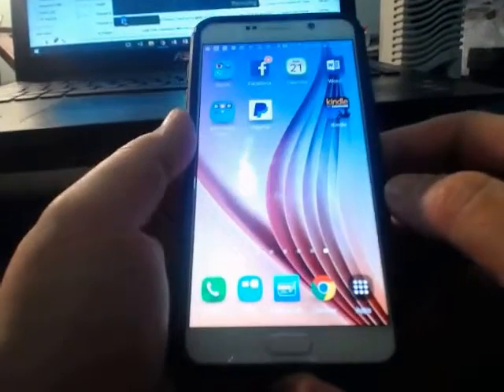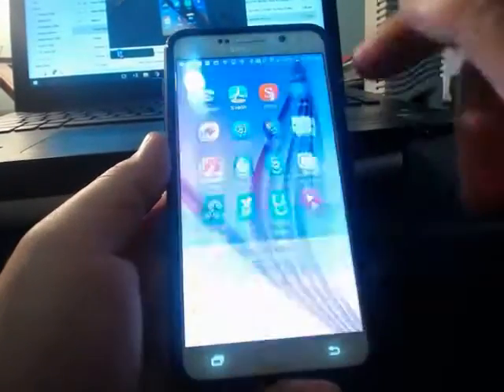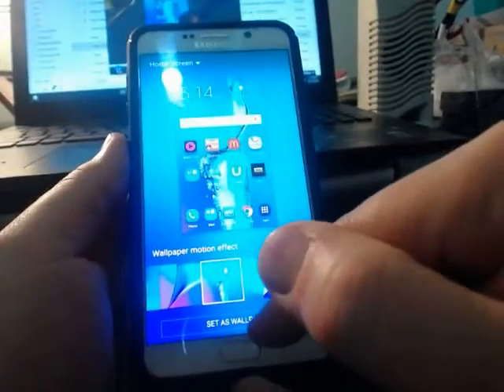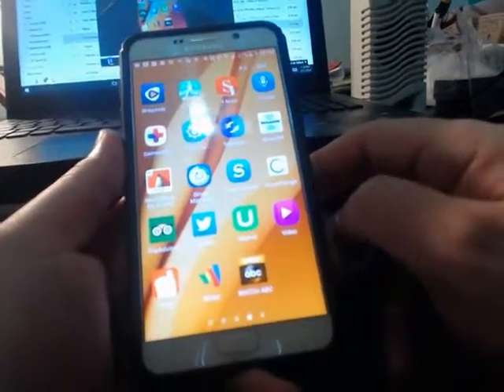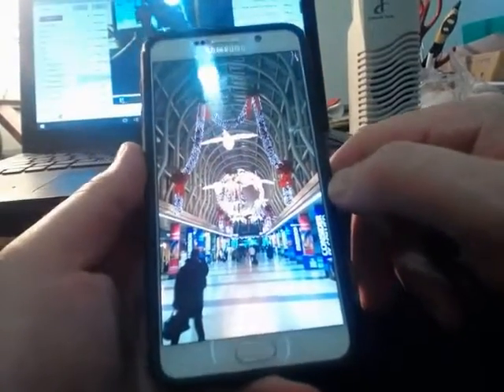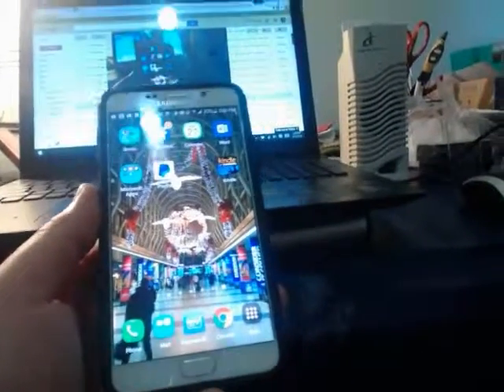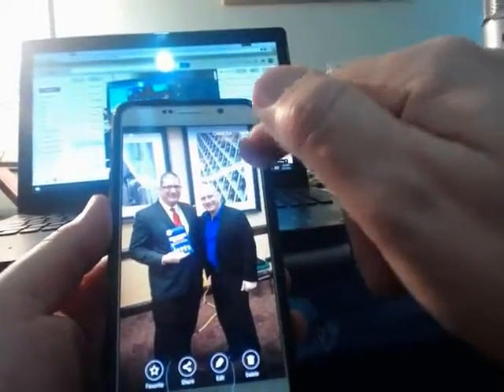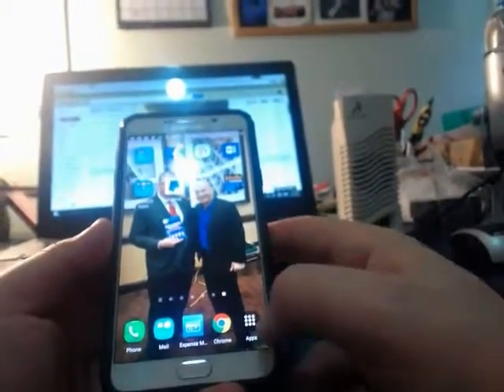How to change the wallpaper on an Android Phone - Samsung Galaxy Note 5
Contact/Conect with  me at:

Tom Fragale
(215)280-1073